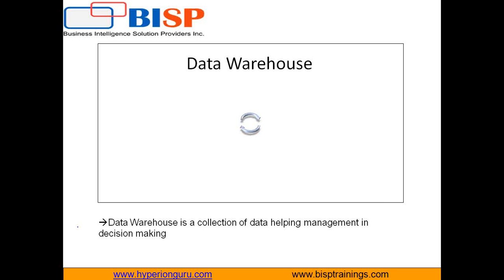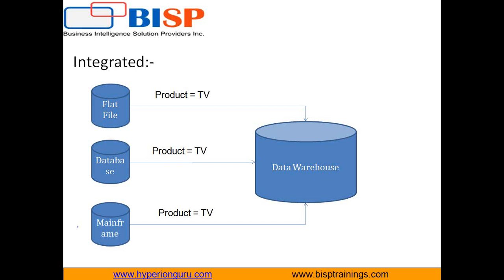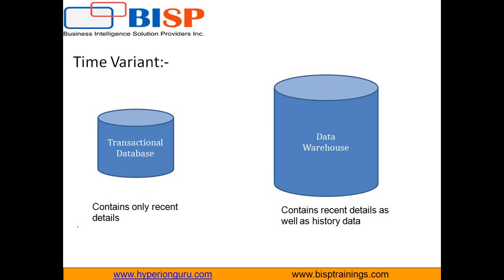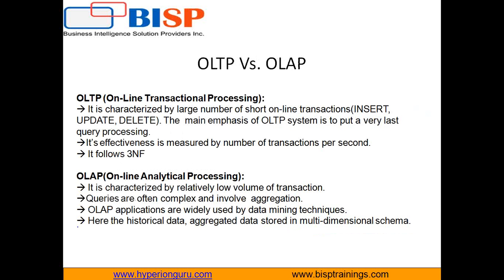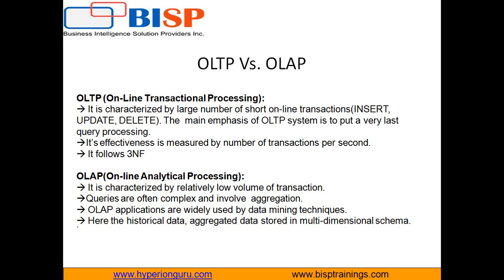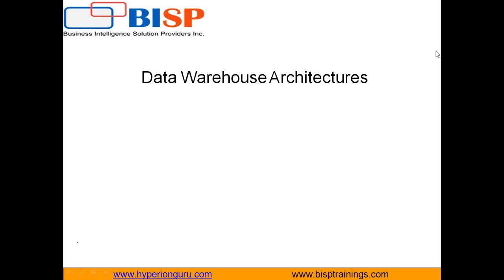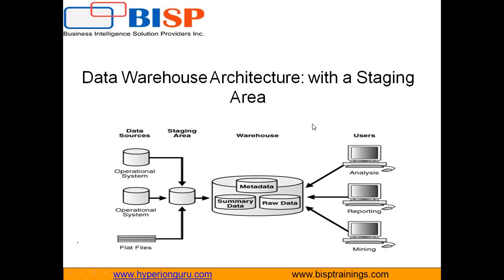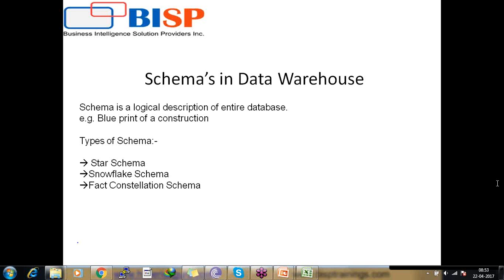Informatica Developer track Intro session